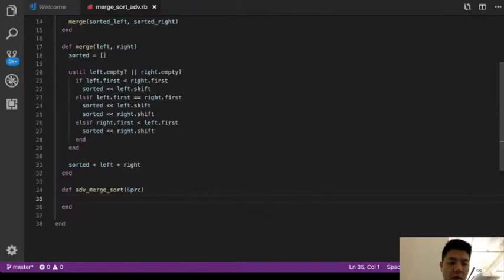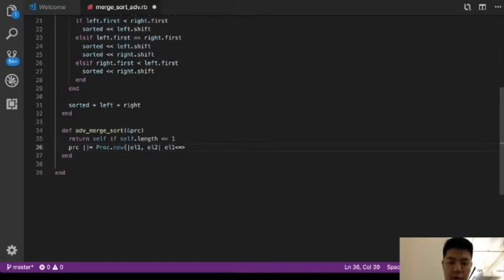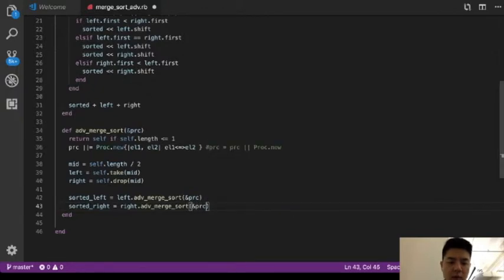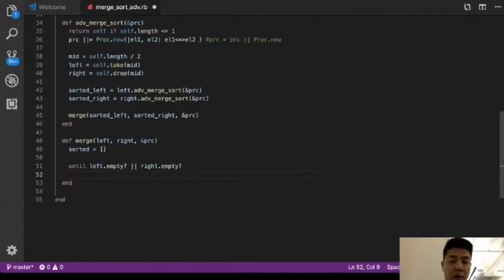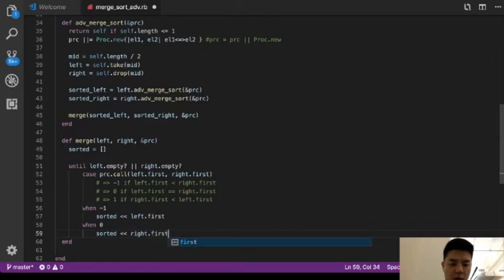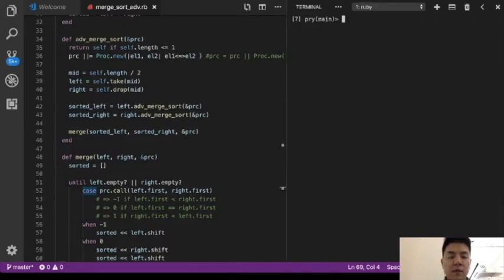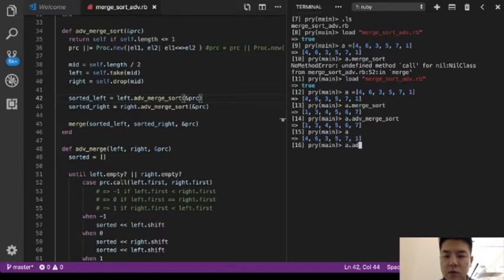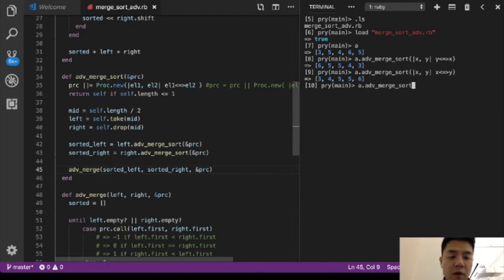Advanced Merge Sort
Using a proc to make the merge sort ascending and descending order. Need to pass in the spaceship operator.